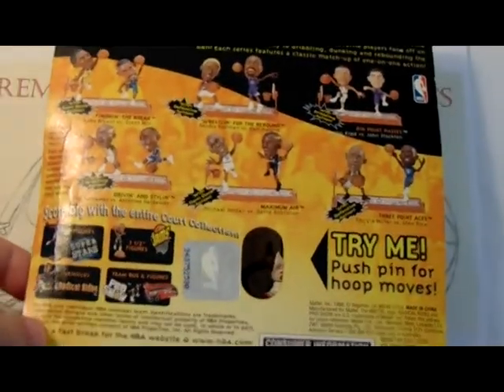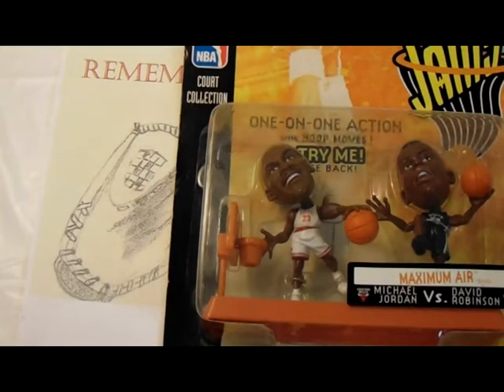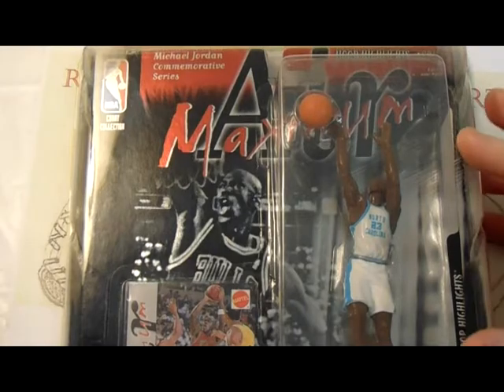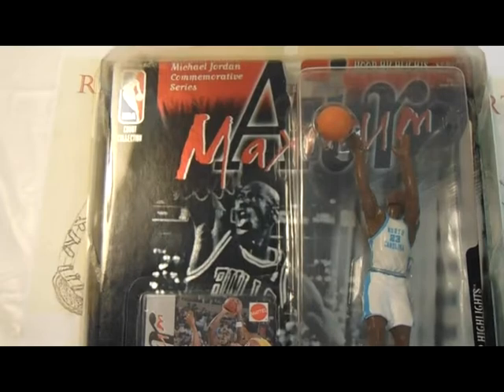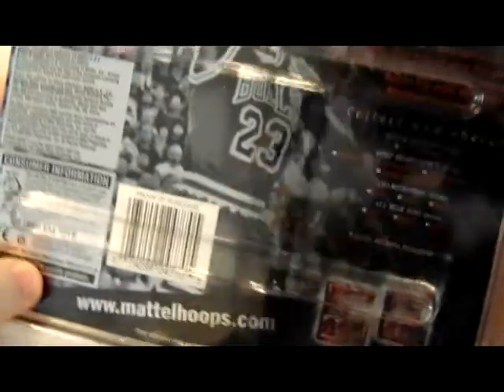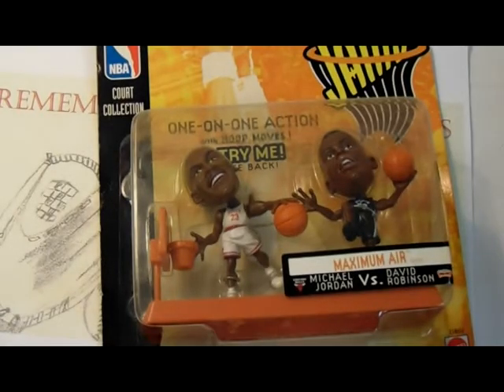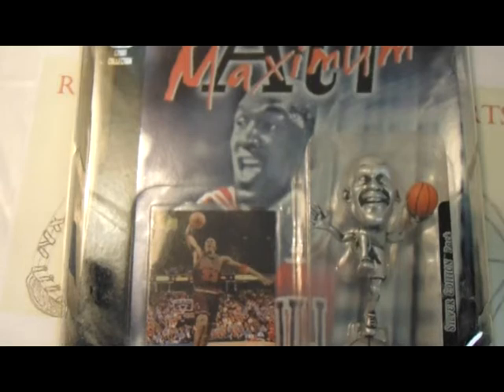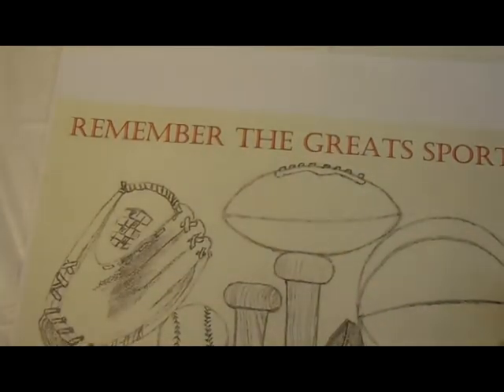Flea Market/Antique Mall Pickups Episode 13 - It Figures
Welcome to my thirteenth Flea Market/Antique Mall pickups video. This was filmed in August 2018.  Join me as a I share with you some of my sports collectible and trading card finds while "hunting" for deals at various flea markets, swap meets, and antique malls.

To see the first Flea Market/Antique Mall Pickups Video

I hope you enjoy this content, please let me know with your comments below.

I already have other videos posted on my channel under the play list Sports Related Pick Up Videos. Please enjoy and as always Happy Collecting!